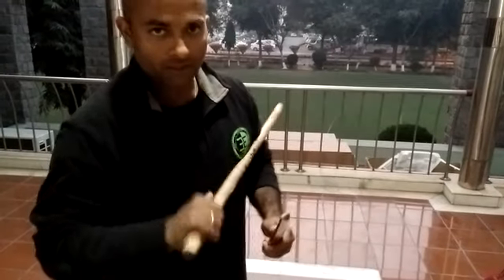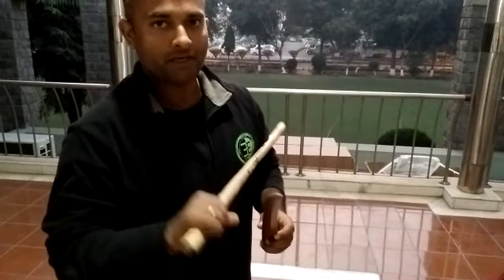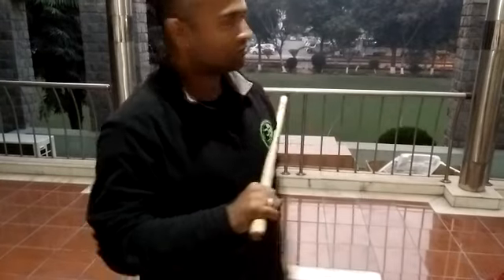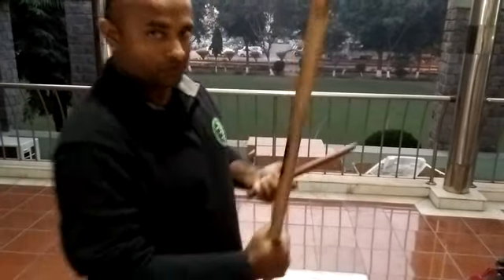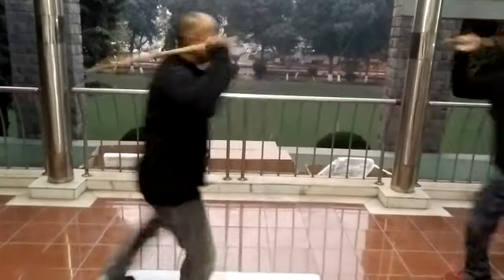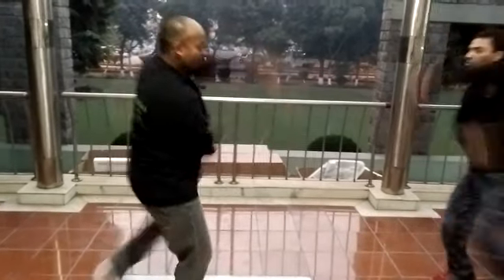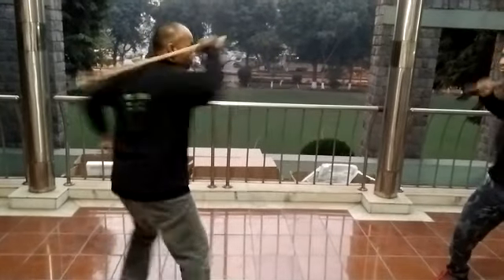Pekiti-Tirsia Kali Spada y Daga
Showing few drills of Spada y Daga